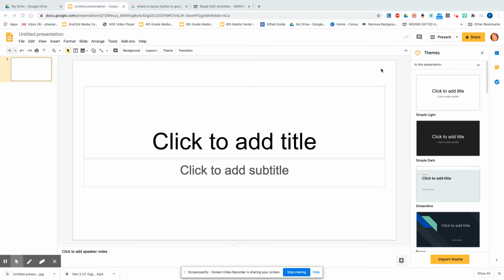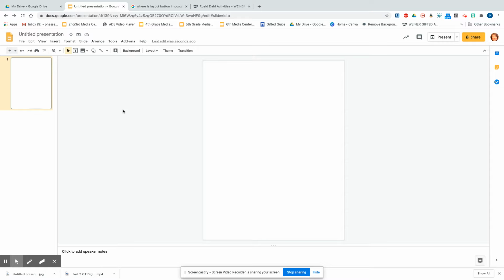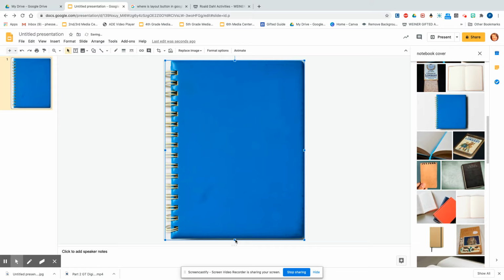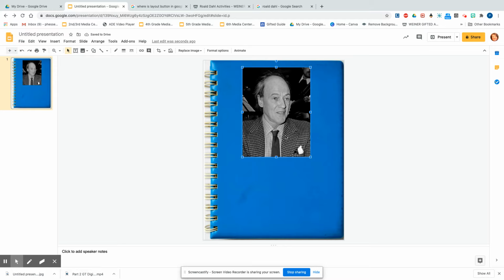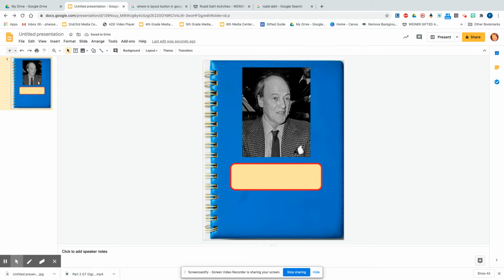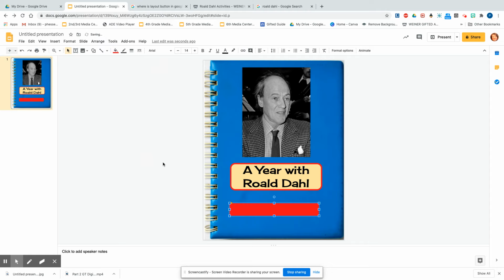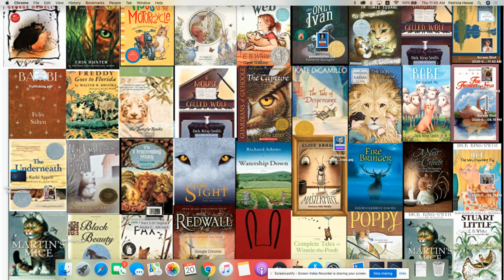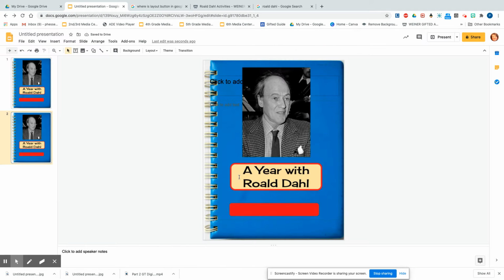AGATE Creating Digital Notebook Cover